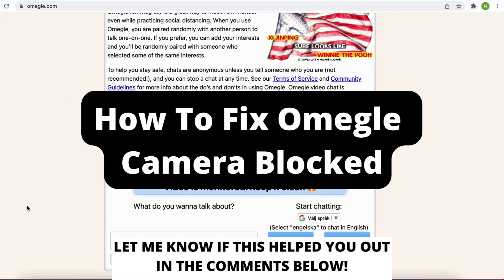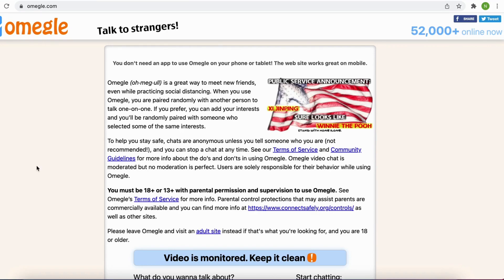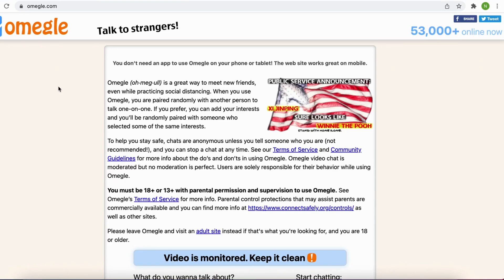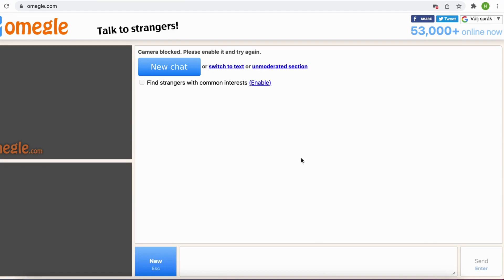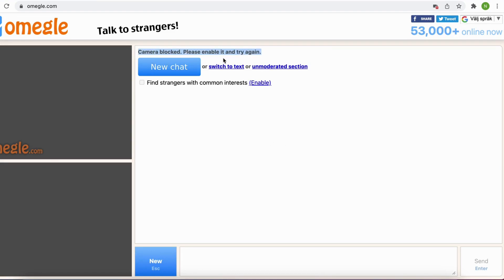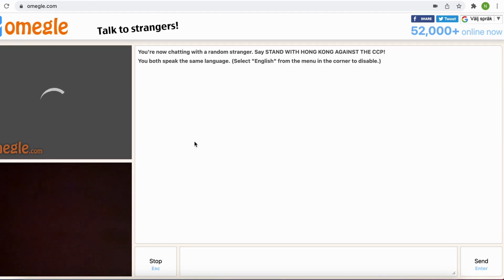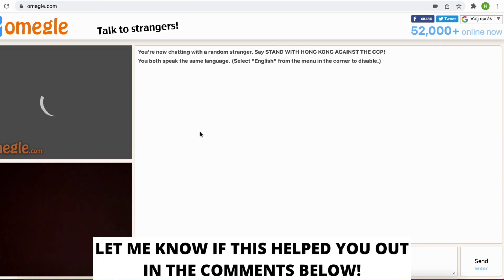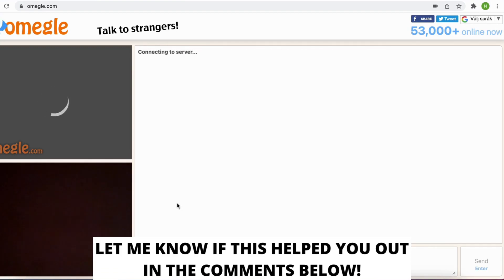How To Fix Omegle Camera Blocked (QUICK & EASY)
In this video I will show you exactly how to fix omegle camera not working. After you have watched this you will know how to fix omegle camera blocked pc. Watch this step by step guide on how to fix camera problems in omegle.

In this video I focus on helping you fix the issue with omegle camera blocked please enable it and try again